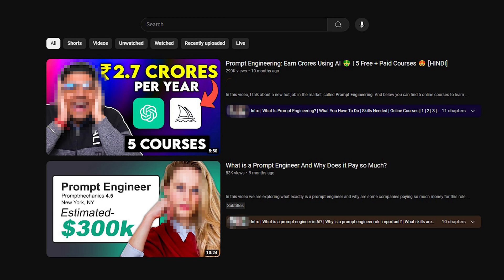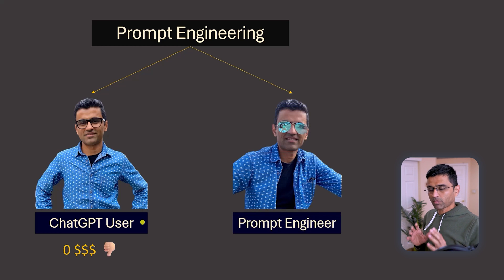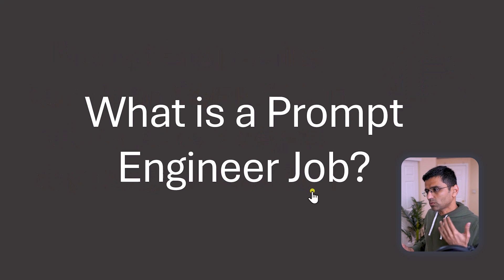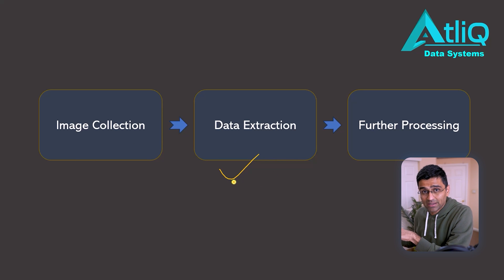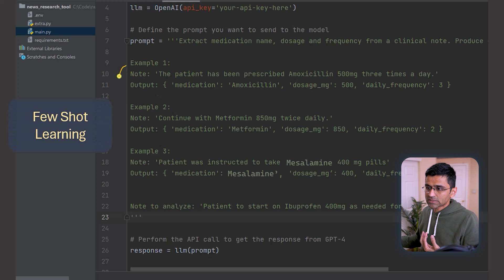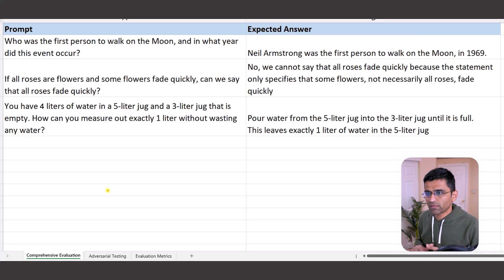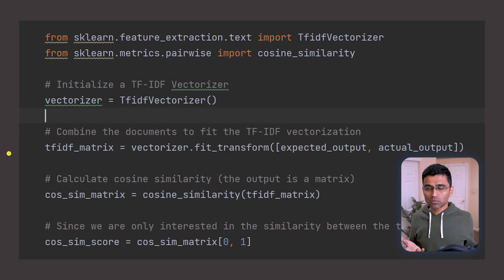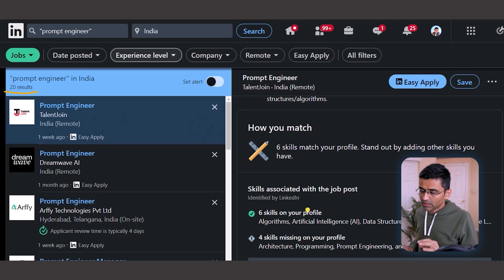What They Told You About Prompt Engineering is WRONG!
What is prompt engineering? When you search this in youtube, you find tons of videos where they claim prompt engineering is nothing but effectively talking to ChatGPt (Something like doing writing effective queries in Google) and for that you can earn hunderds of dollars.

Apparently, no one understands what exactly is prompt engineering. In this video, I will demistify prompt engineering and the job of a prompt engineer. Here is the topics outline.

⭐️ Timestamps ⭐️

00:00 Introduction
00:50 What is Prompt Engineering?
02:09 What is Prompt Engineer role?
06:33 Skills required for a Prompt Engineer role
07:17 Is Prompt Engineer a good career?

#️⃣ Social Media #️⃣